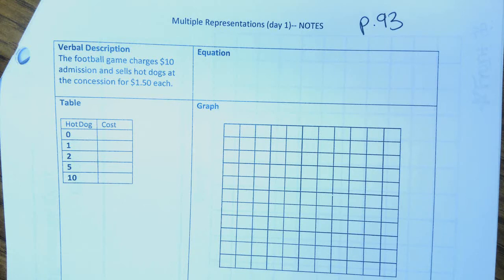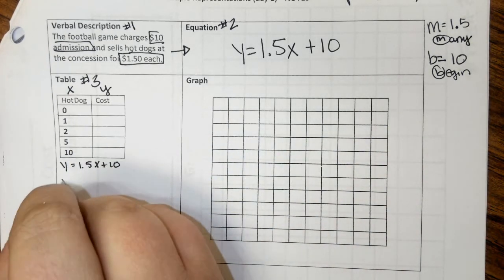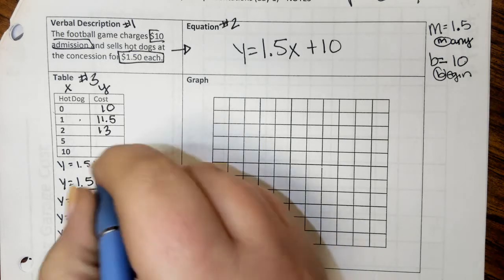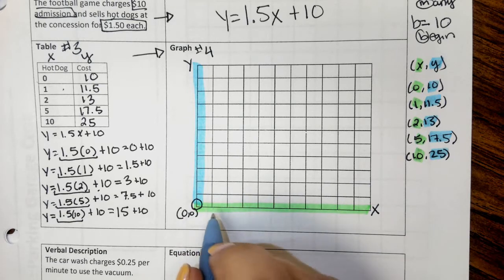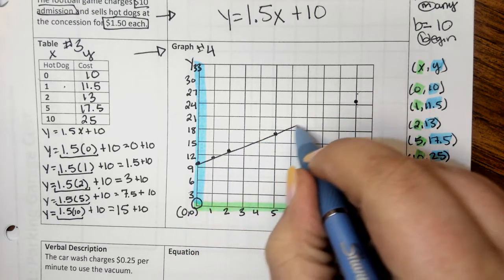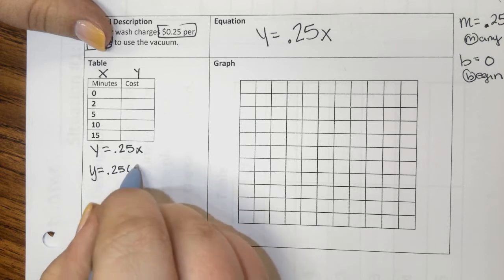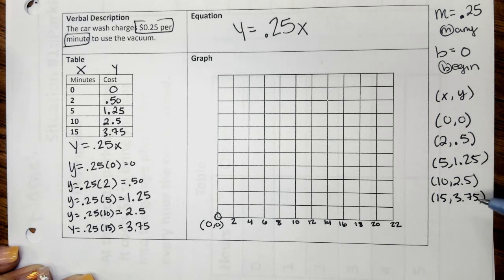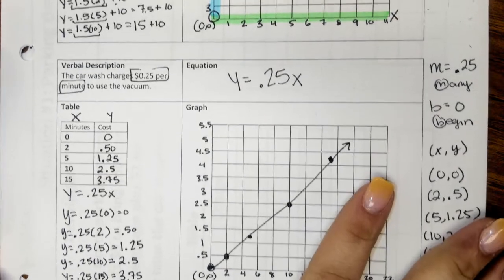Multiple Representations of Linear Equations I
Day 1 of lesson